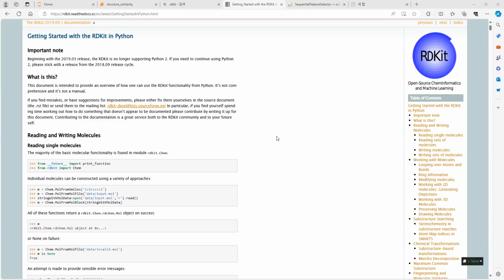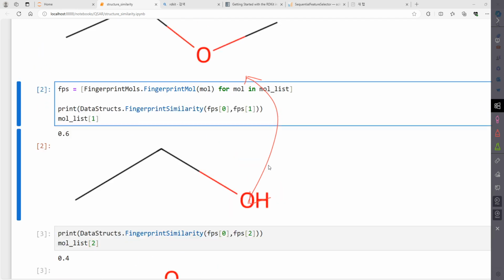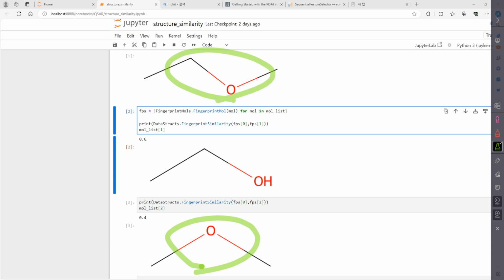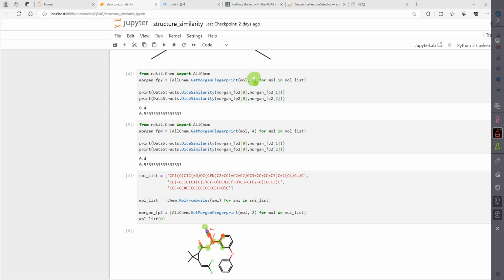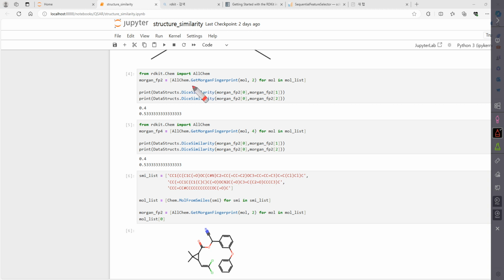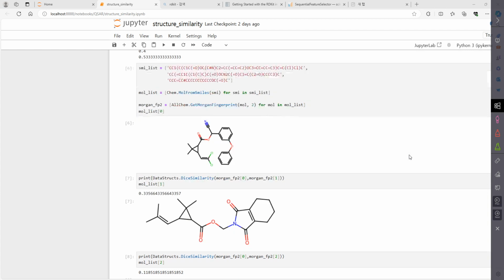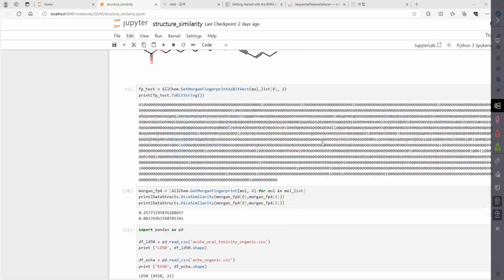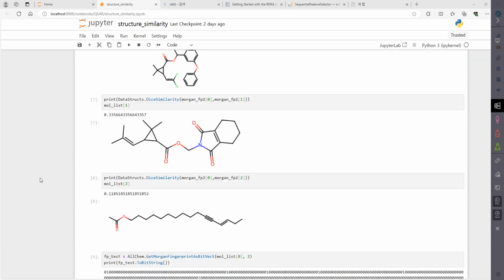6. Molecular fingerprint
Here molecular fingerprint is used to measure structural similarity between two different molecules.